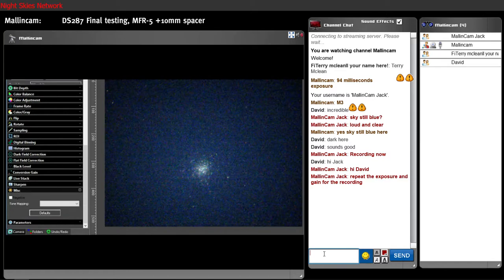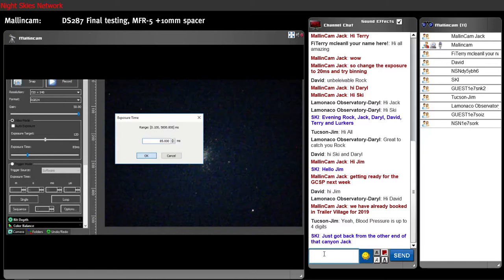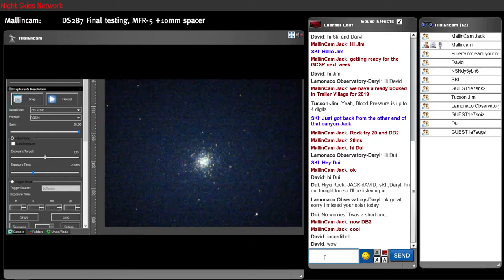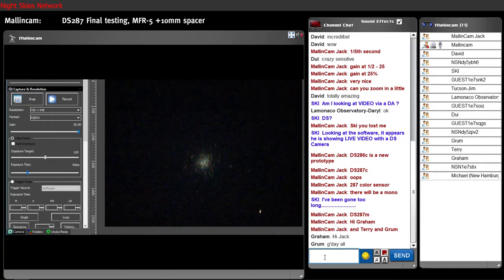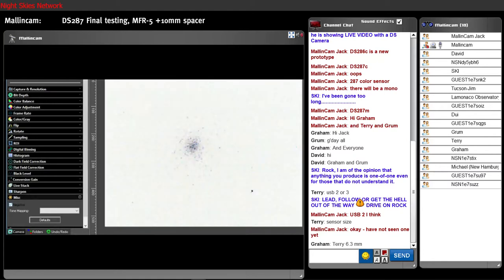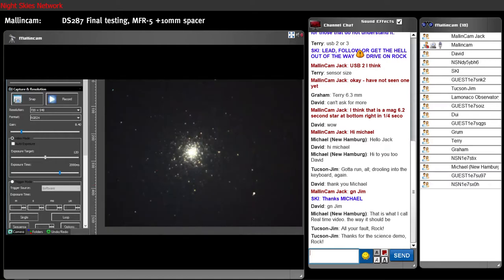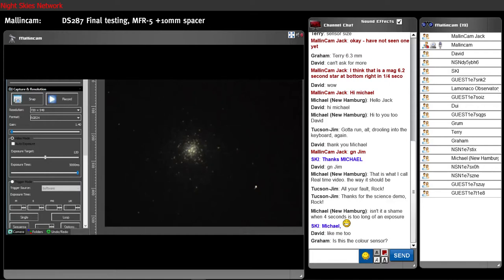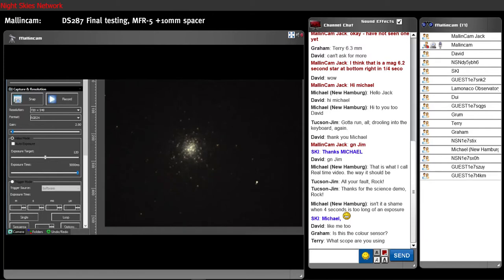RM DS287c Test 1 2018 06 02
Rock Mallin further tests the DS287c camera